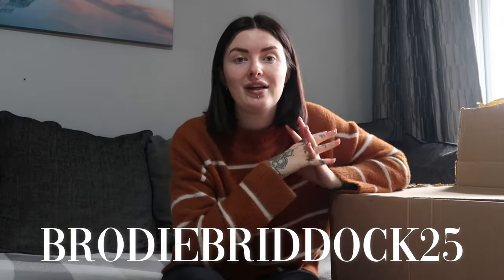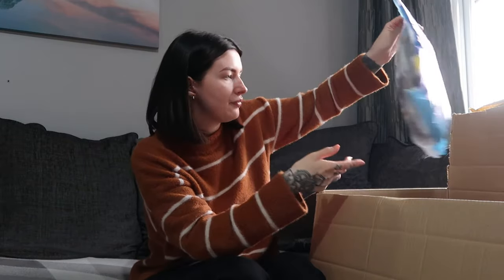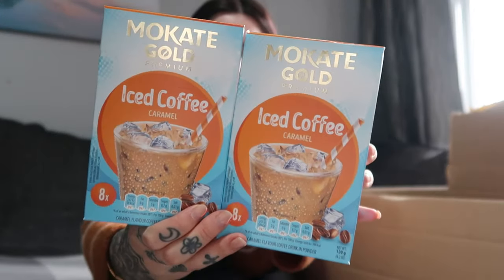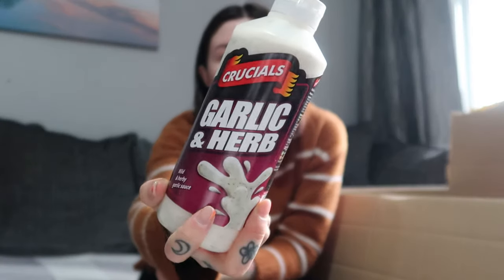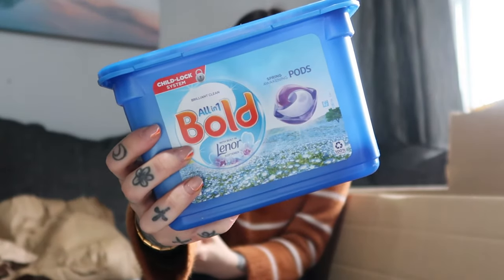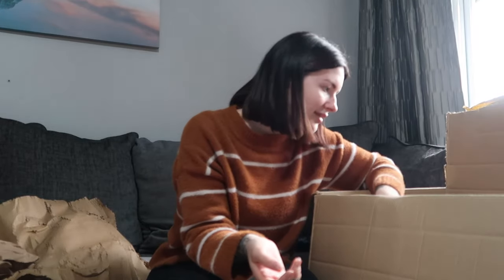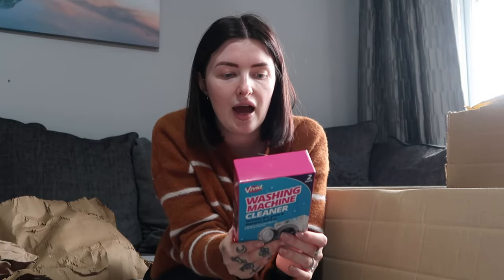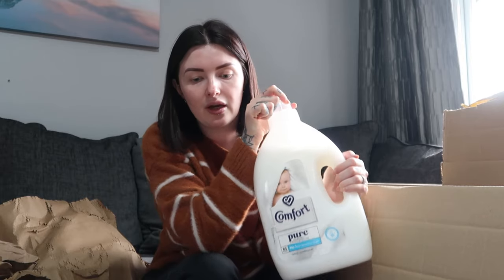CHERRYZ FOOD & CLEANING HAUL WITH DISCOUNT CODE!!